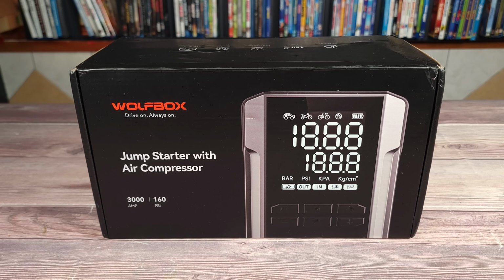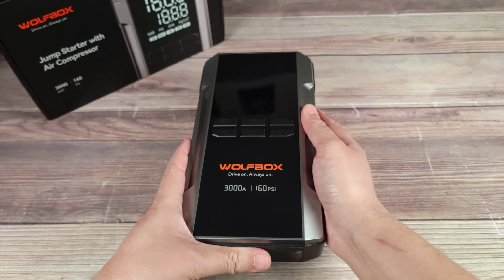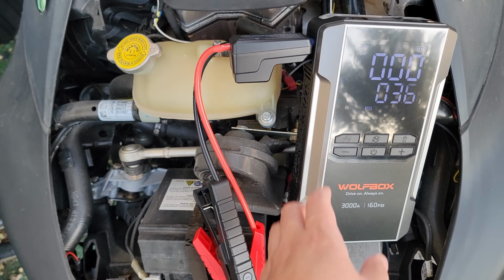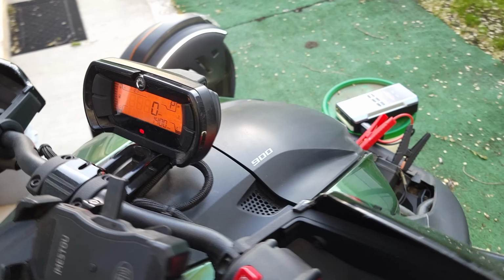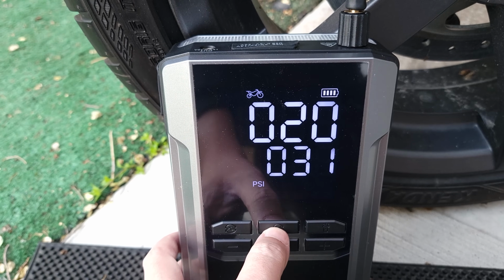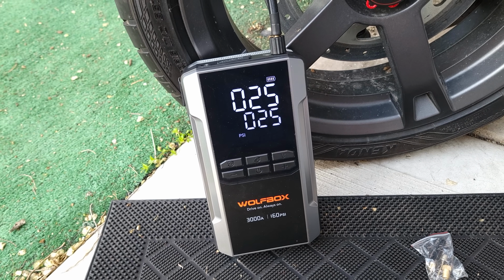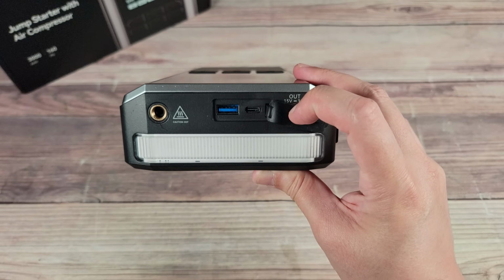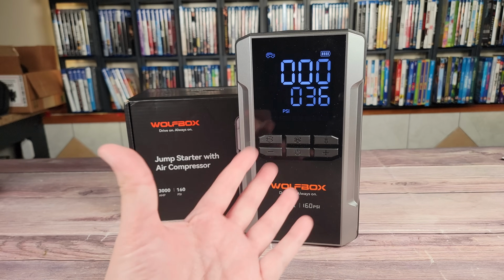This Is A MUST HAVE Car Essential! | Wolfbox 3000A Jump Starter With Air Compressor Review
Today we are taking a look at the Wolfbox 3000A Portable Jump Starter. This multi function device has a jump starter, air compressor, power bank and led light all built into a compact unit. In my opinion this is definitely a MUST HAVE car essential!

Check out the WOLFBOX Jump Starter & Tire Inflator Combo — reliable, fast-charging, and built for emergencies